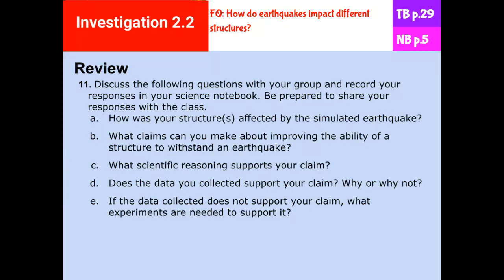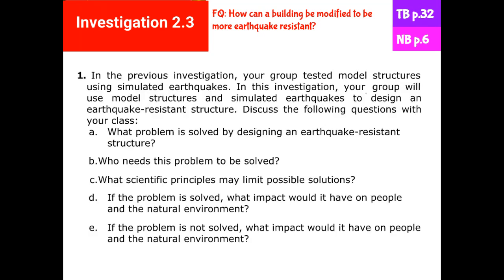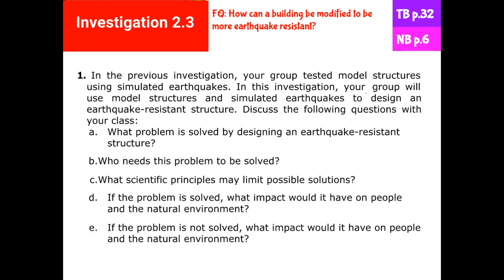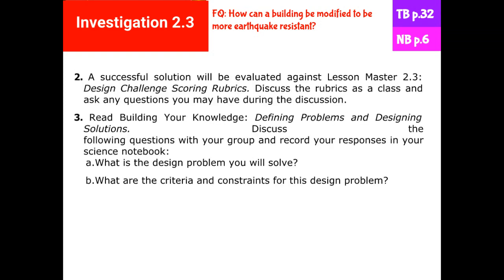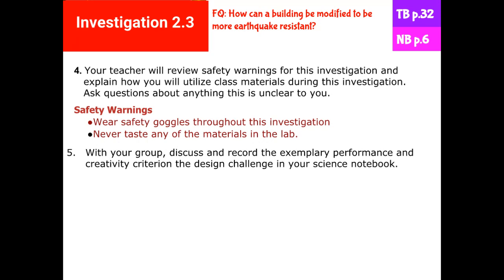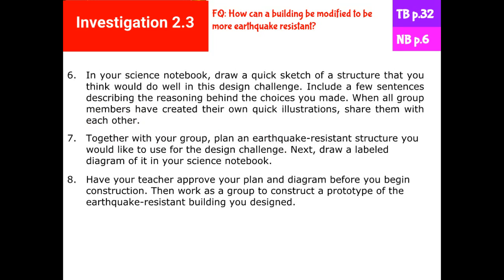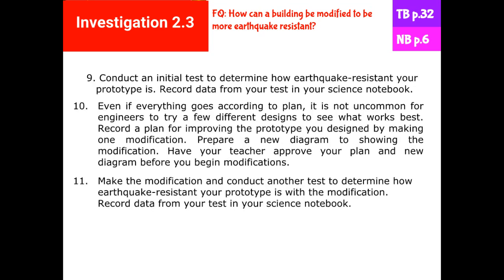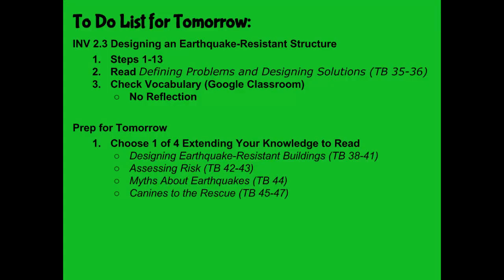EDS INV 2.3 Designing an Earthquake-Resistant Structure (overview)